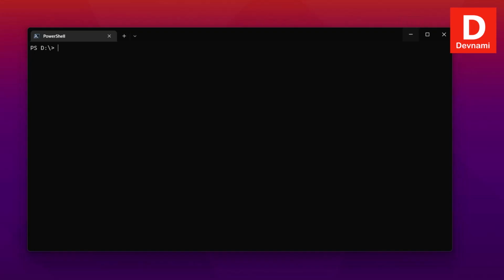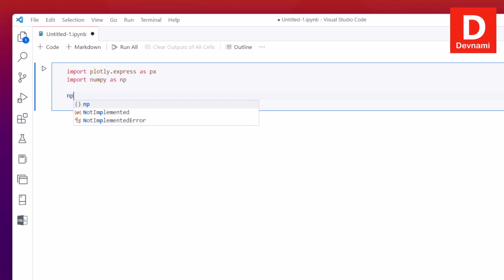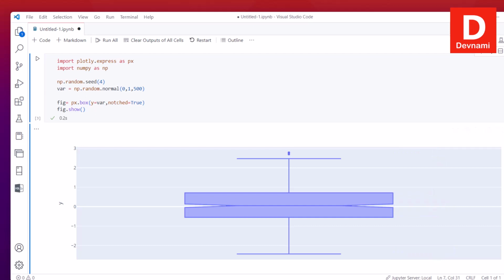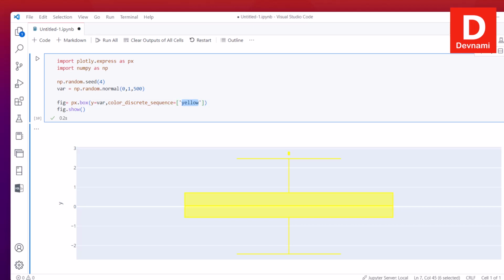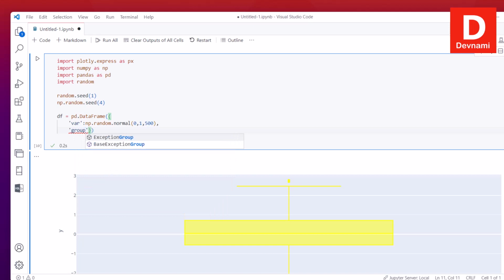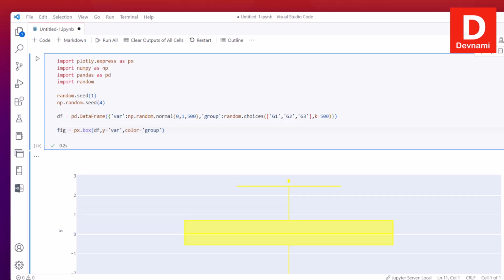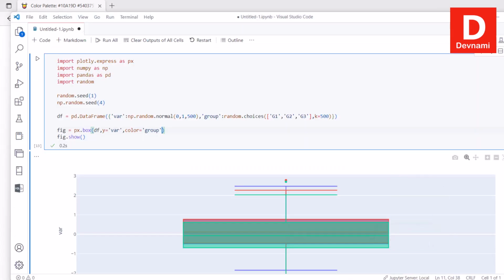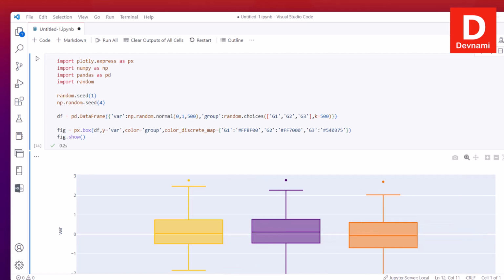Box Plot - How to Create Box Plot using Plotly in Python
Learn How to Create Box Plot using Plotly in Python. How to Create a Box Plot in Plotly Python.